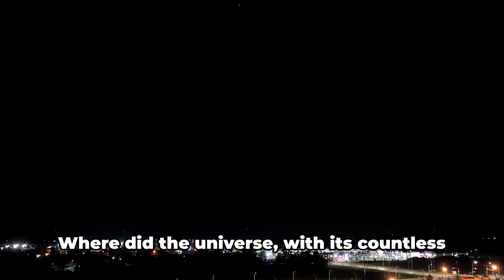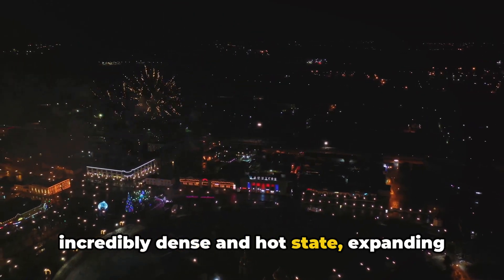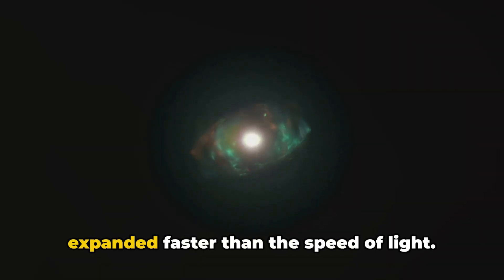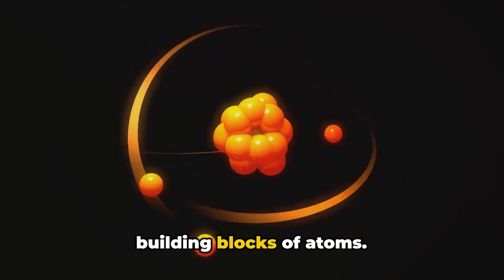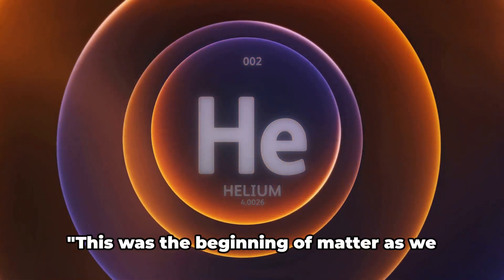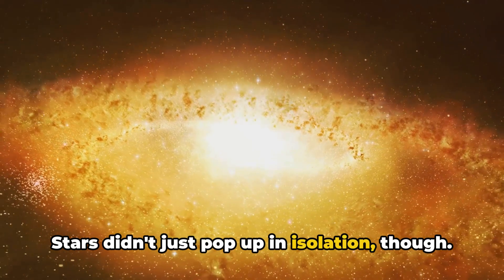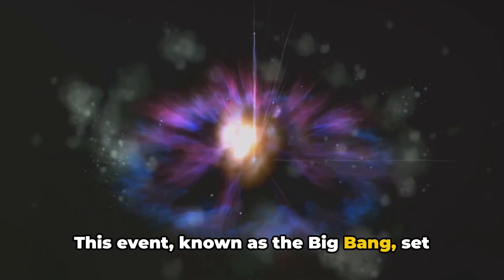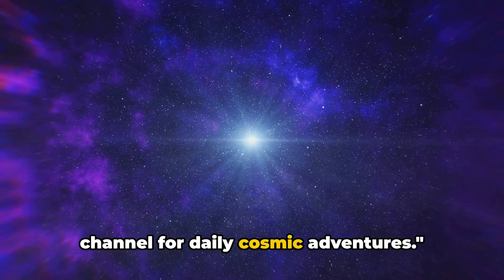The Big Bang Theory: A Minute-by-Minute Breakdown | Universal Universe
Get ready to embark on an extraordinary cosmic adventure with Universal Universe! In this mind-blowing video, we will take you on an epic journey through time, unraveling the secrets of the universe and explaining the Big Bang Theory minute by minute.

Join us as we delve into the origins of our existence, exploring the explosive birth of the cosmos and the fascinating events that followed. From the formation of galaxies to the birth of stars, this captivating exploration will leave you in awe of the vastness and complexity of the universe.

Our expert hosts will guide you through the intricacies of the Big Bang Theory, breaking down complex concepts into easily digestible chunks. Through stunning visuals, engaging animations, and expert insights, you'll gain a deeper understanding of how our universe came into being.

Whether you're a science enthusiast or simply curious about the mysteries of the cosmos, this video is an absolute must-watch. Expand your knowledge, broaden your horizons, and marvel at the wonders of the universe.

Together, let's unlock the secrets of the universe and unravel the mysteries of time.

OUTLINE:

00:00:00 The Question of Origin
00:00:51 The First Moments
00:01:48 Formation of Basic Elements
00:02:46 The Birth of Stars and Galaxies
00:03:46 A Summary